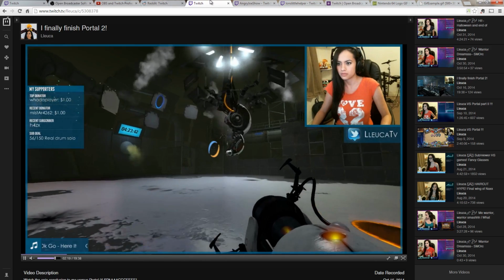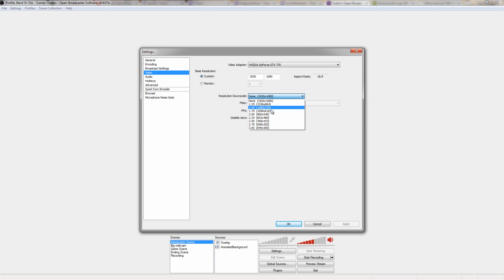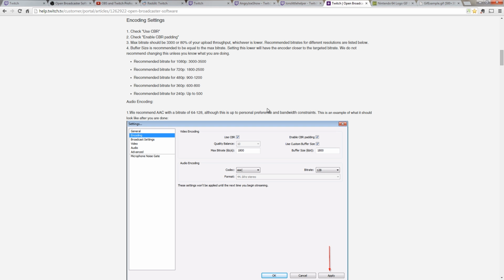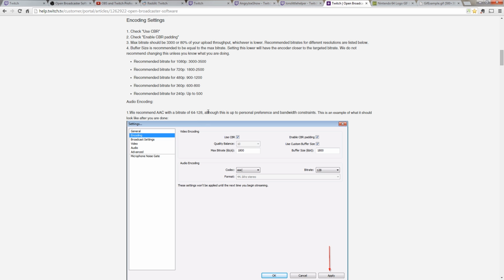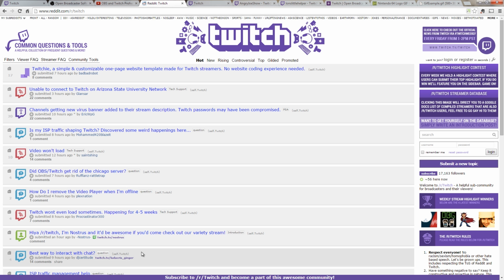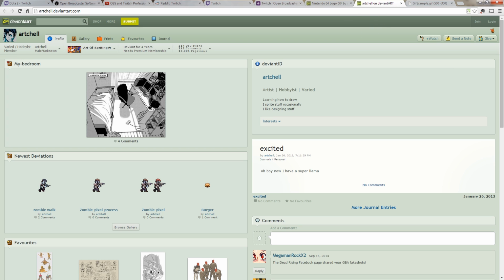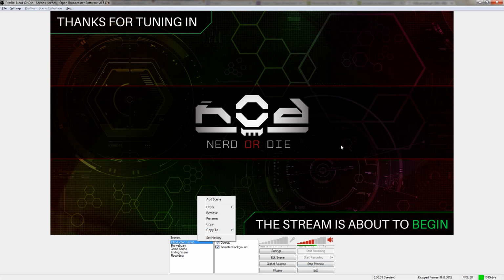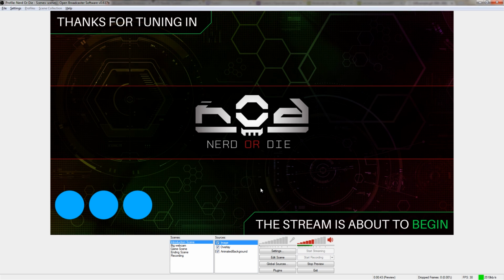Best Twitch TV settings and Animated Gifs - Stream Tips #1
Some quick and easy tips to help you figure out the best settings you can possibly get!  Also, we cover adding animated gifs into your stream.